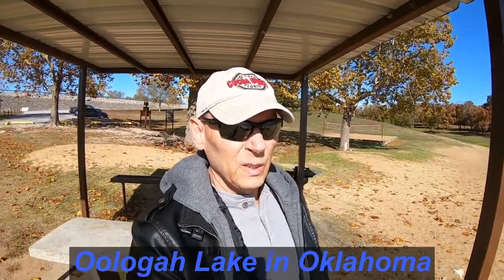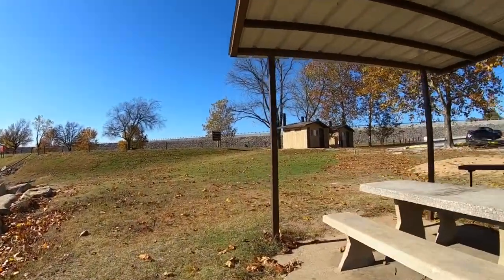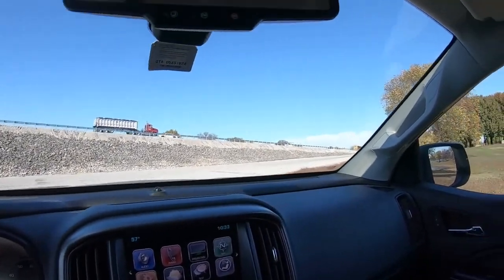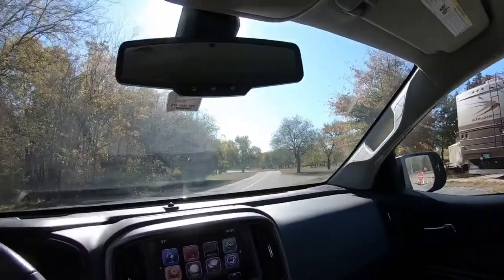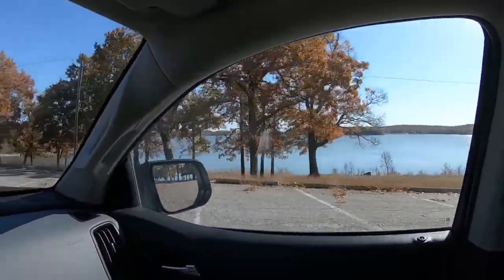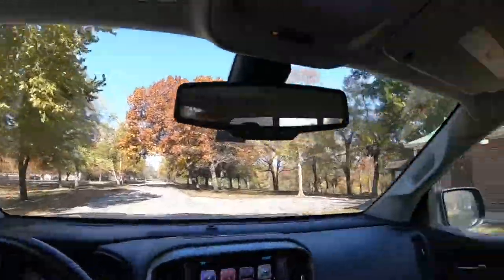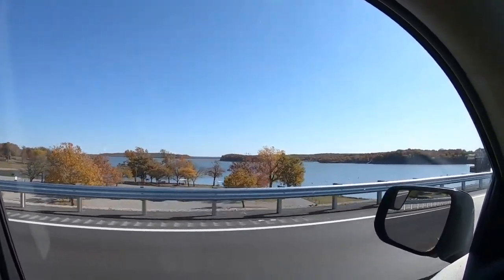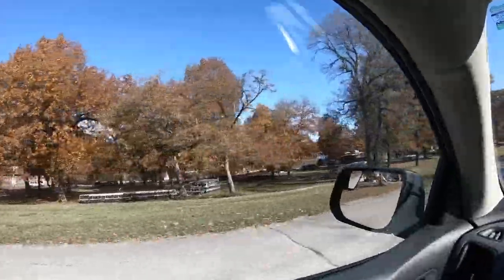Oologah Lake tour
A tour of the camp grounds and marina